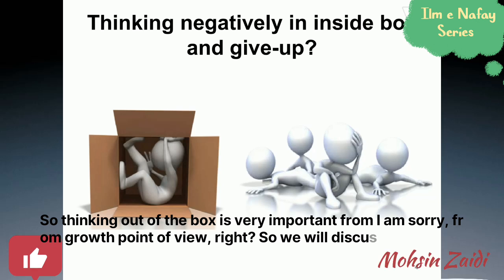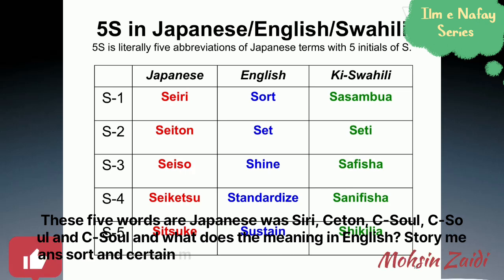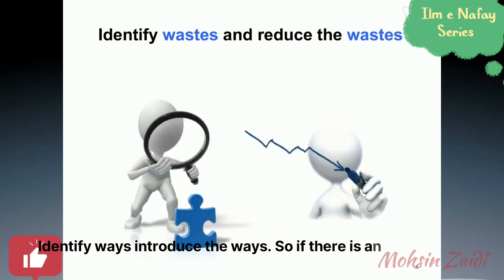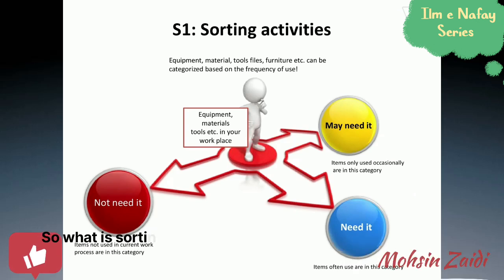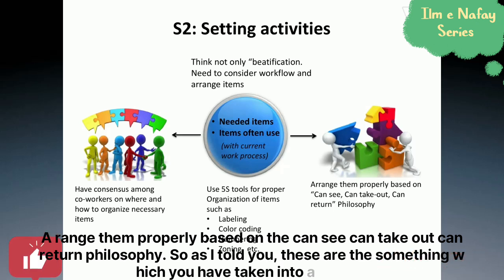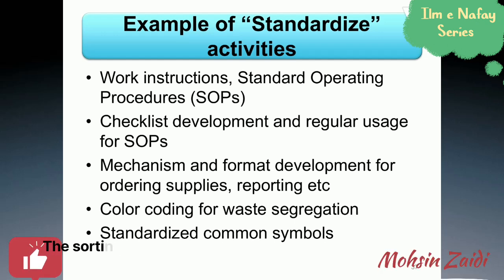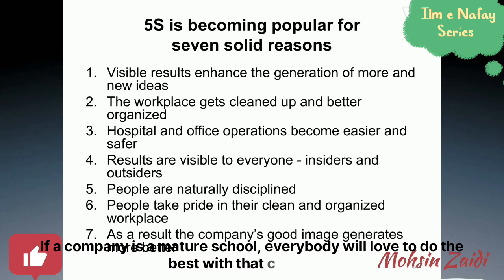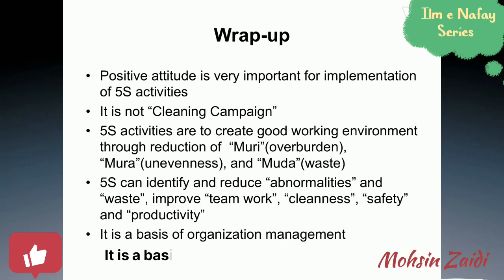"Mastering 5S: A Beginner's Guide to Workplace Organization"5s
Mastering 5S principles is essential for anyone looking to improve workplace organization and efficiency. The 5S system, which stands for Sort, Set in order, Shine, Standardize, and Sustain, is a methodical approach that can transform a cluttered, disorganized work area into a clean, well-ordered environment. The first step, Sort, involves going through all items in a space and keeping only what's necessary. Set in order, the second step, is about arranging essential items so that they are easily accessible. Shine, the third step, focuses on cleaning the workspace to spot potential issues before they become problems. Standardizing, the fourth step, is the development of systems and procedures to maintain the first three S's. The final step, Sustain, is about creating a culture that practices these principles consistently.

Incorporating icons into the 5S guide can help in visual communication, making it easier for everyone to understand and follow the steps. For example, a trash bin icon can represent the Sort phase, while a broom or a sparkle could symbolize the Shine phase. These visual aids can be particularly helpful in diverse workplaces where language barriers might exist.

When it comes to social media promotion of 5S practices, hashtags are a powerful tool. They can increase the visibility of posts and help in reaching a wider audience interested in workplace organization.

By mastering the 5S methodology and utilizing these tools effectively, individuals and organizations can create a more productive, safe, and pleasant working environment.